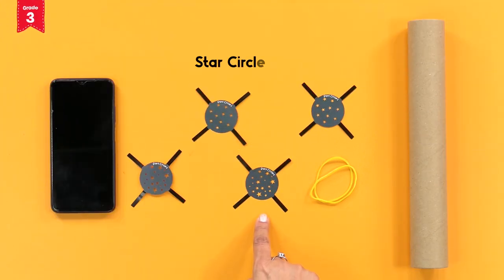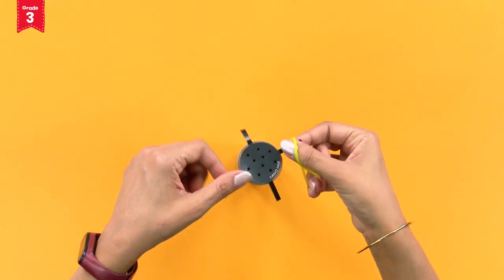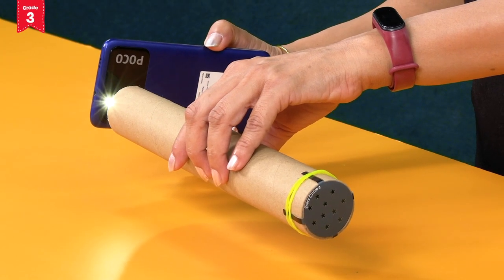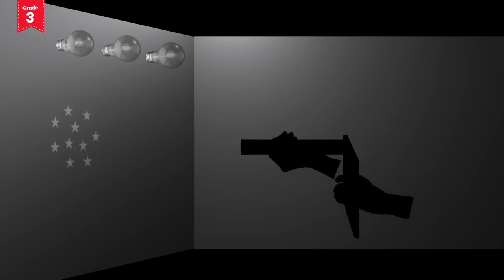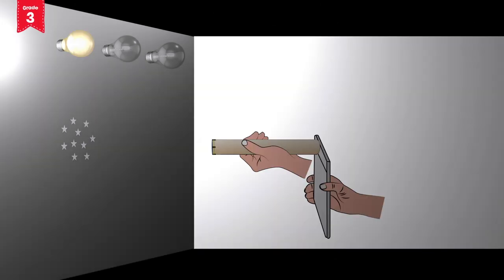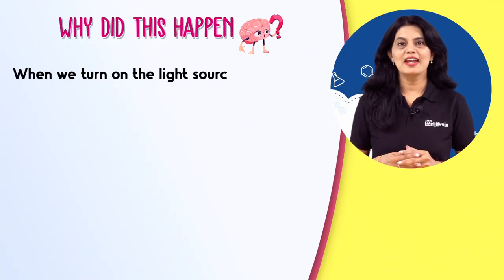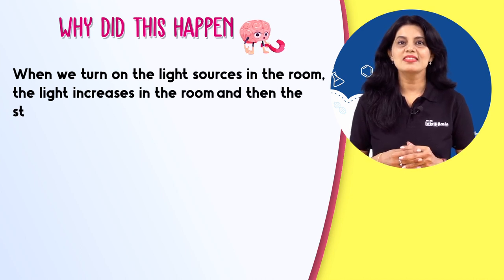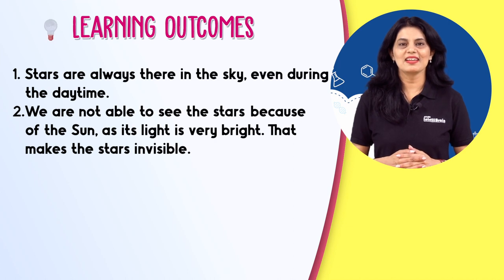ALLEN Intelli SMART Box| Why don't we see stars in Daytime| Science Activity Kit for Grade 3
ALLEN Intelli SMART Box is the Best Science Educational Toy & Learning Kit for Kids of Grade 3  to understand the practical concepts of why don't we see starts in Daytime.

Do you wonder where the stars hide during the daytime? Watch this amazing video for step-by-step instructions on conducting an interesting experiment about why stars can’t be seen during the day. Understand through hands-on activity, the role played by the Sun and the Moon in the visibility of stars in the sky. Gain clear concepts on why some stars appear bigger than others and why the stars look brighter in the rural areas. Cognitive and Reasoning Skills are honed in this fun Stars & Constellations Activity from the Intelli SMART Box Science (Curious) for Grade 3 Kids.

Designed by Child Development and Pedagogy experts based on the recommendations of Government of India’s NEP 2020, this ALLEN IntelliBrain SMART Box contains: